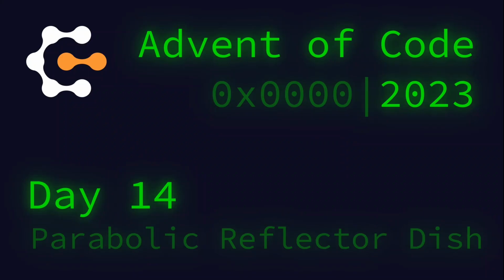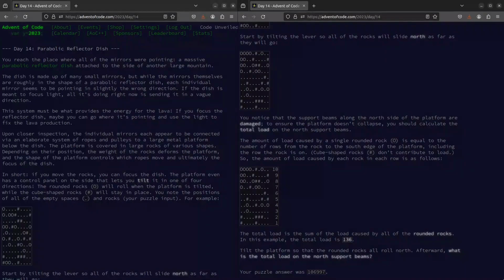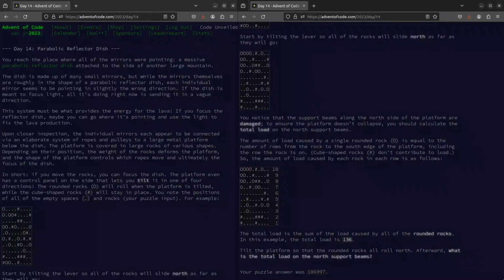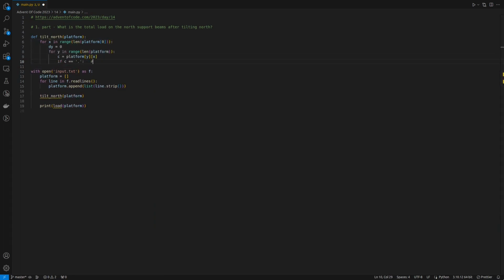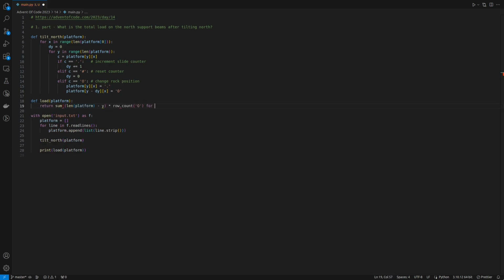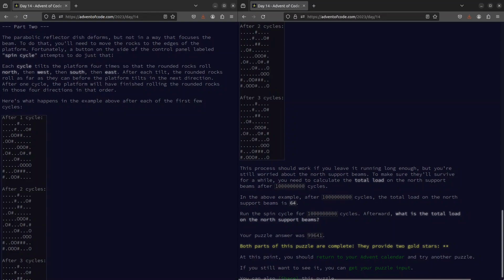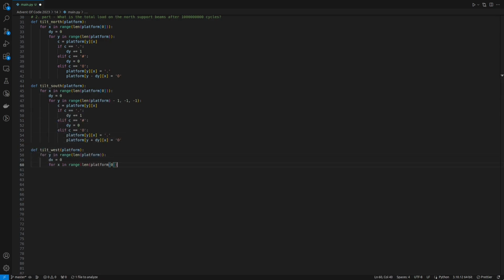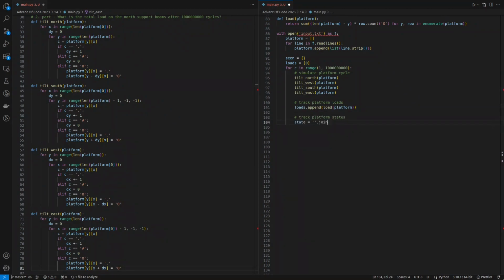Day 14: Parabolic Reflector Dish ║ Advent of Code 2023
Python solution to a puzzle number 14 from Advent of Code 2023 called ‘Parabolic Reflector Dish'.  I am going to show you 80 lines of code which solve it in 1 seconds.

0:00 Intro
0:12 Part 1
1:29 Part 2
2:34 Outro